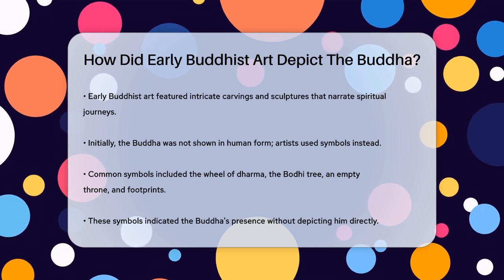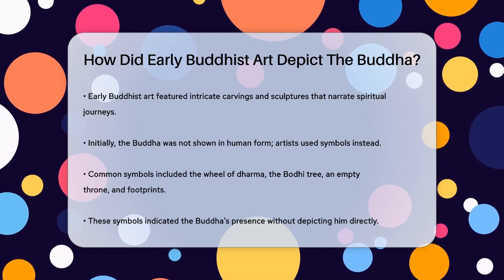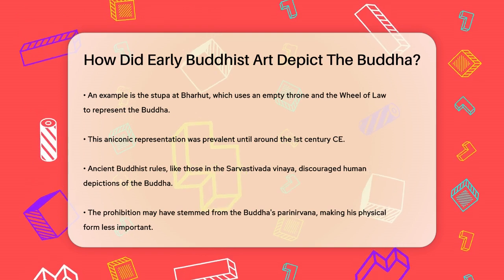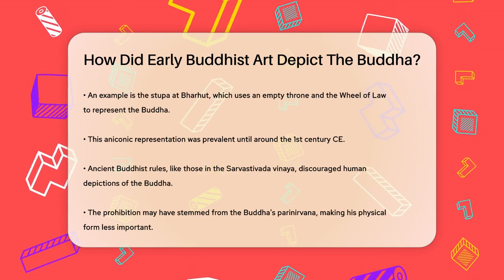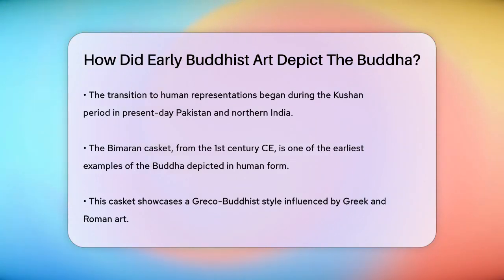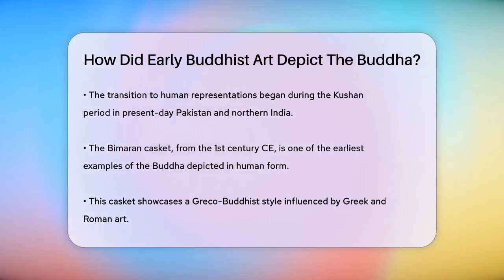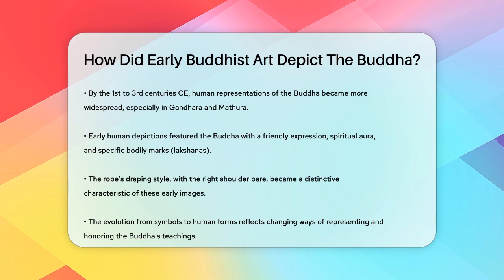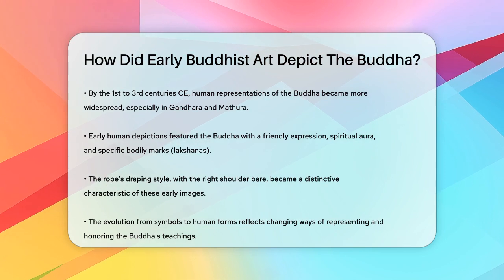How Did Early Buddhist Art Depict The Buddha? - Spiritual Universe Unlocked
How Did Early Buddhist Art Depict The Buddha? In this captivating video, we will take you on a journey through the fascinating world of early Buddhist art and its representation of the Buddha. We will explore how artists used various symbols to convey the essence of the Buddha's teachings and presence during the initial stages of Buddhist artistic expression. You’ll discover how these symbols, like the wheel of dharma and the Bodhi tree, played a crucial role in conveying spiritual significance without depicting the Buddha in human form.

As we progress through the video, we will discuss the transition from these symbolic representations to the eventual portrayal of the Buddha in human form, particularly during the Kushan period. You’ll learn about notable artifacts, such as the Bimaran casket, and how they reflect the merging of cultural influences from Greek and Roman art into Buddhist representation.

Join us as we unravel the evolution of Buddhist art, revealing how it reflects the changing perceptions of the Buddha and his teachings over time. This exploration will deepen your appreciation for the artistic journey within Buddhism and its cultural significance.

About Us: Welcome to Spiritual Universe Unlocked, your go-to destination for exploring the vast and profound realms of spirituality. Our channel is dedicated to helping you navigate your spiritual journey through insightful discussions, enlightening teachings, and transformative practices.